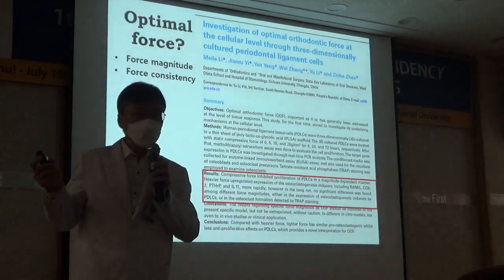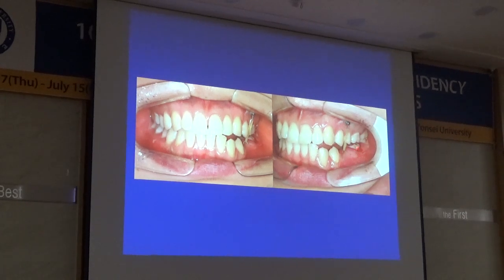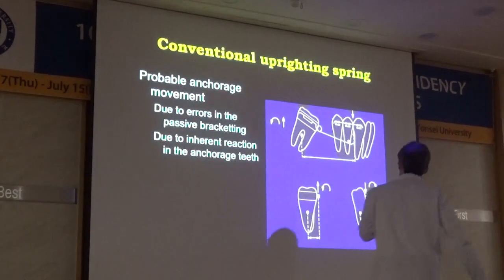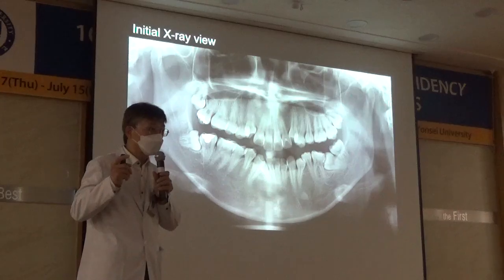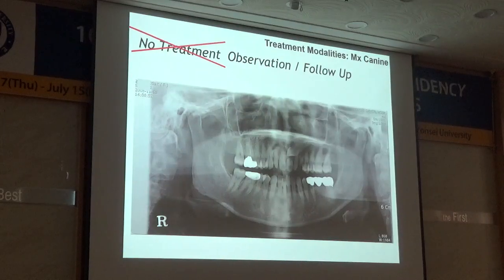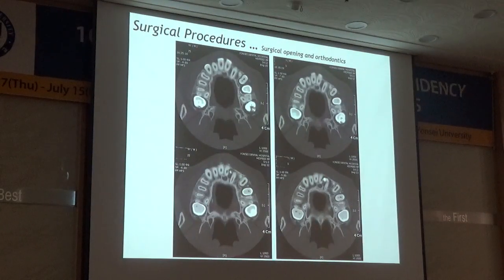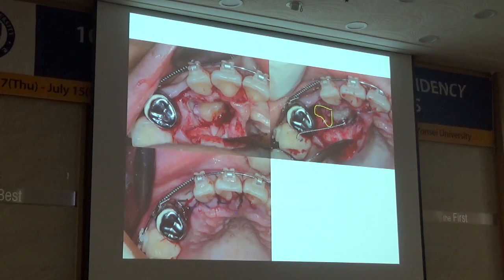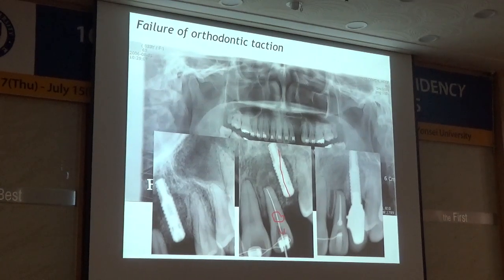MAH05963 - Video 1